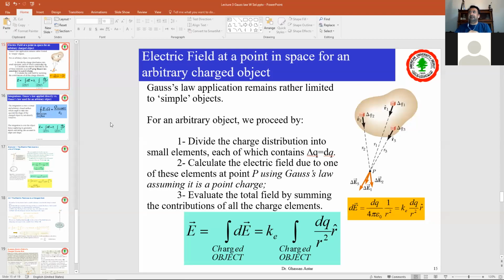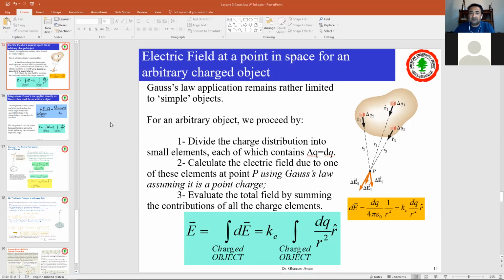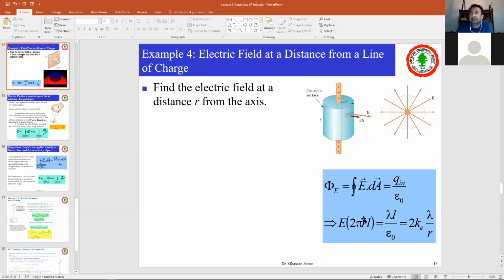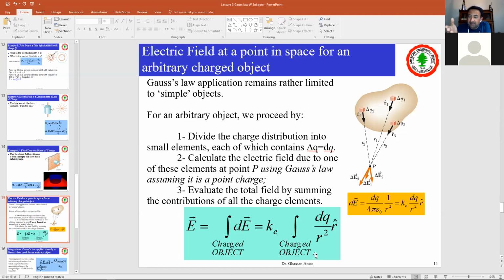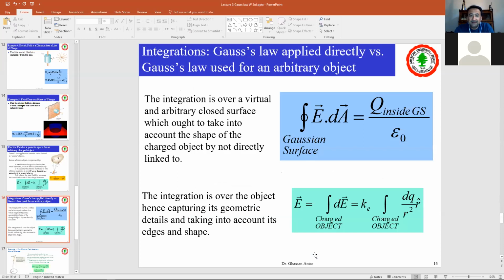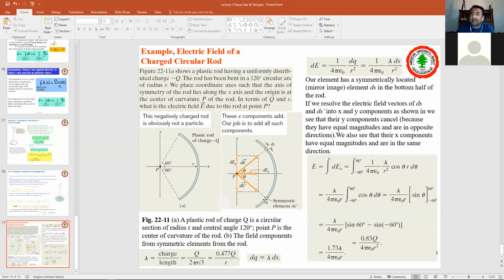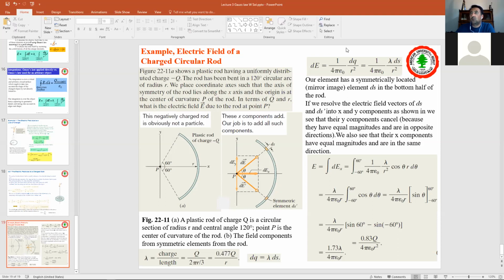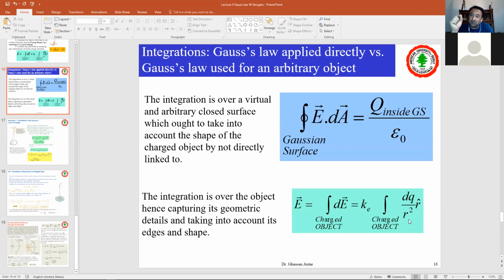2020 06 08 11 50 36 PHYS 211 Lecture3 3